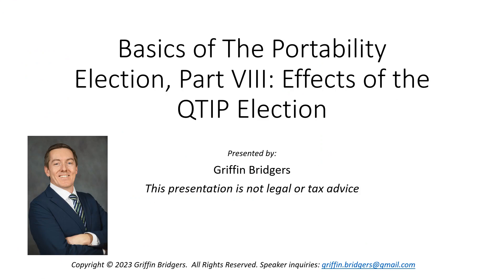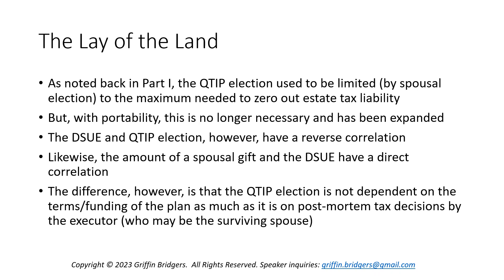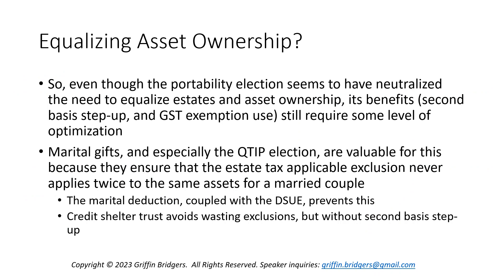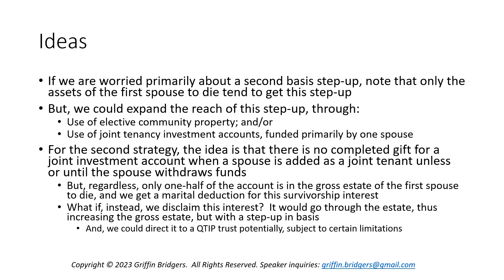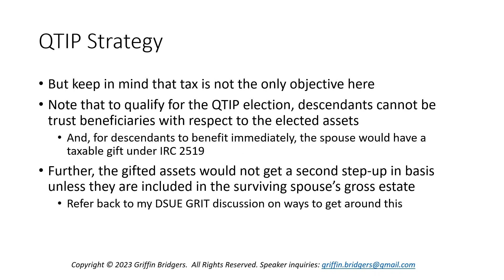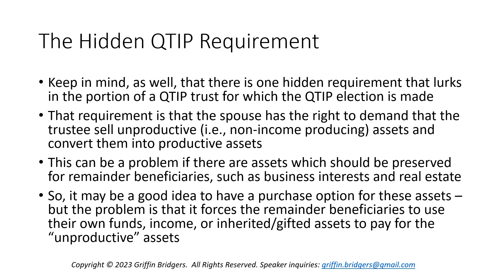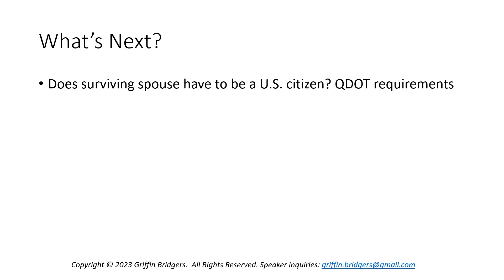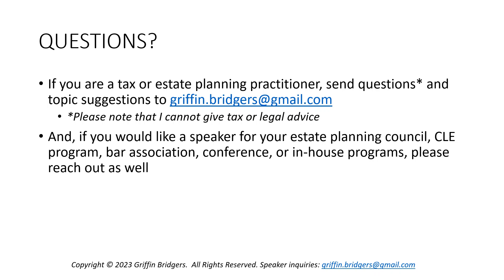Basics of the Portability Election, Part VIII: Effects of the QTIP Election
While the portability election has many hidden tax benefits, maximization of these benefits requires the use of a QTIP trust with a full QTIP election.  However, there are some tax and non-tax trade-offs for using a QTIP trust which are important to be aware of before proceeding.

In this video, I discuss some of the main trade-offs that can derail the estate plan.  The negatives could outweigh the tax benefits.